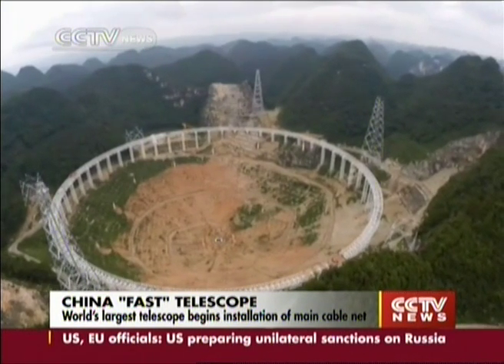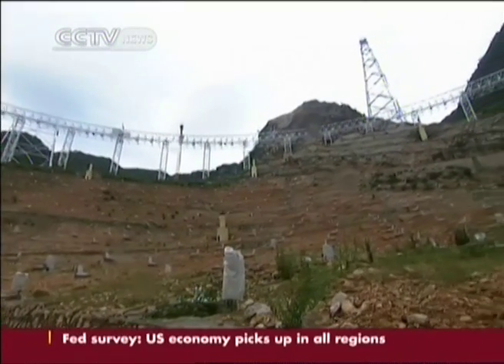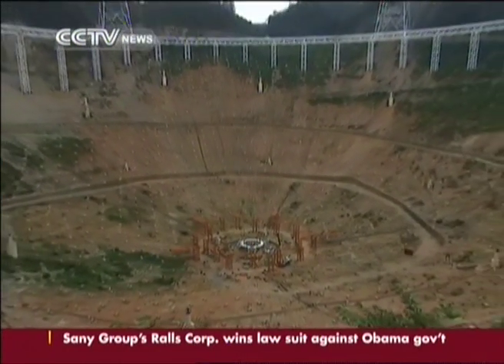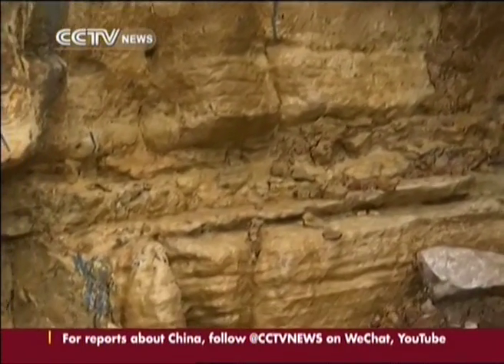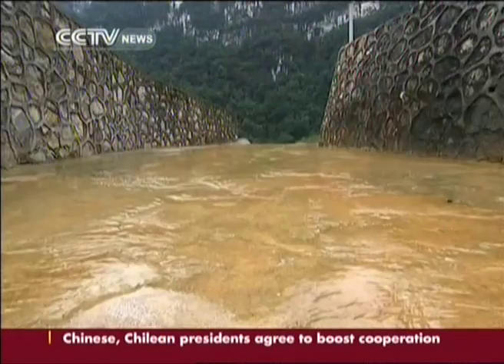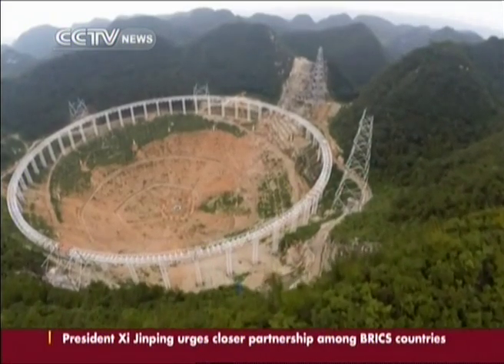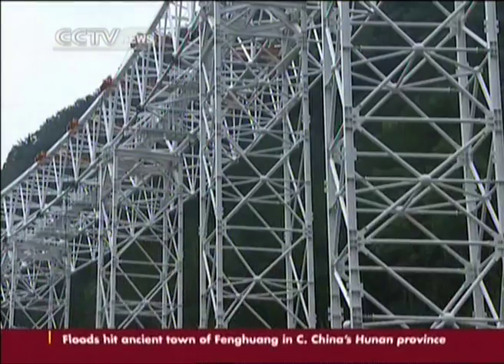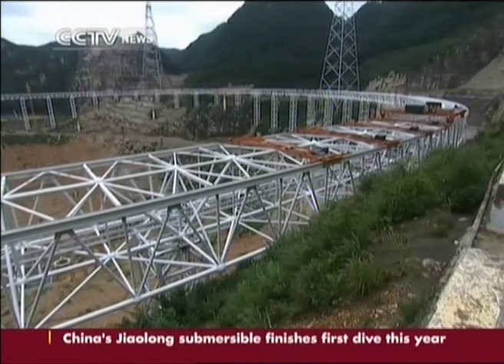World's largest telescope begins installation of main cable net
The Five-hundred meter Aperture Spherical Telescope, known by the acronym FAST, is a radio telescope currently under construction in a remote area of southwest China's Guizhou Province. It will be the world's largest and most sensitive radio telescope when completed by 2016. And this afternoon, the first of the main cable net, composed of 9-thousand cables, will be installed at the facility.